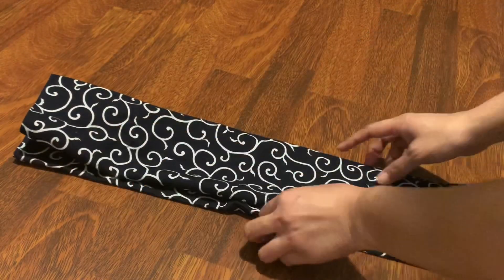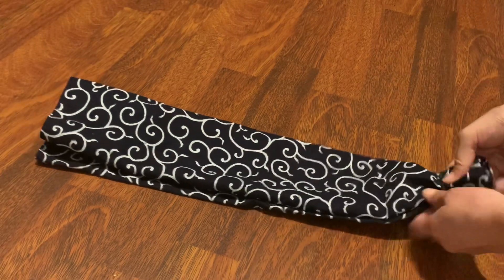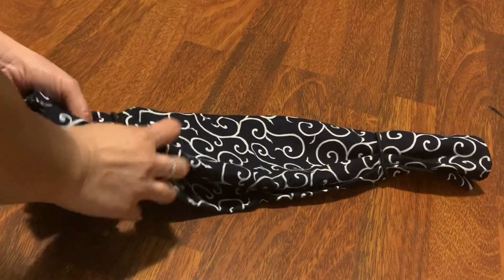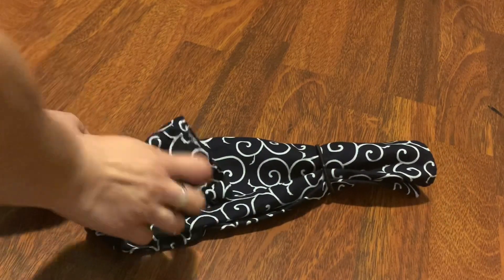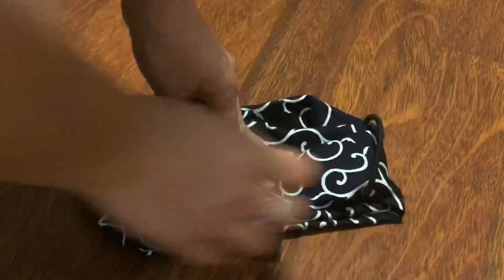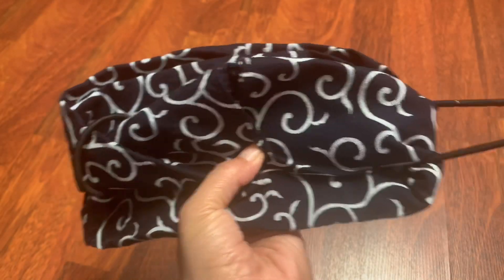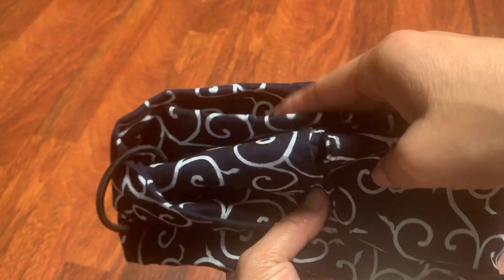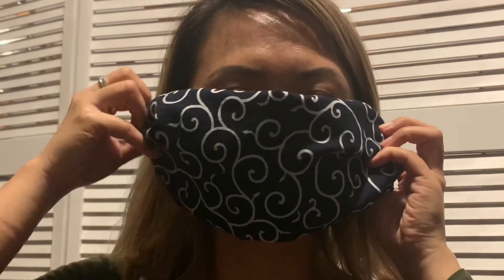DIY No-Sew Bandana Face Mask with Filter Pocket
Hi guys! In today’s video I will show you how I make my face mask with filter using a bandana.